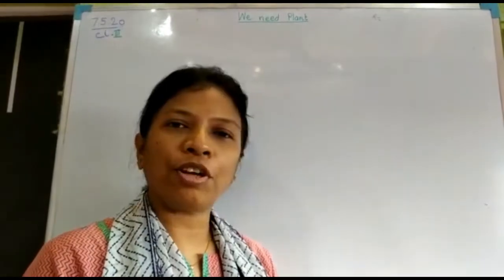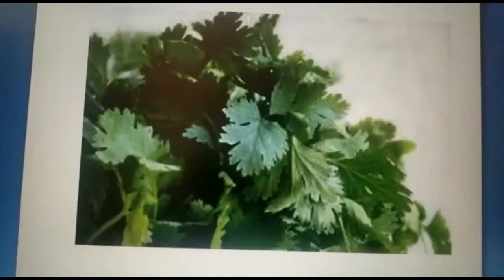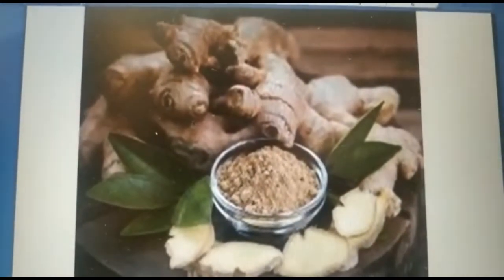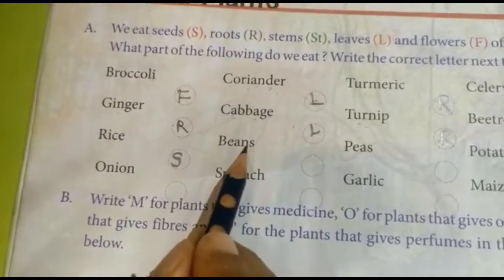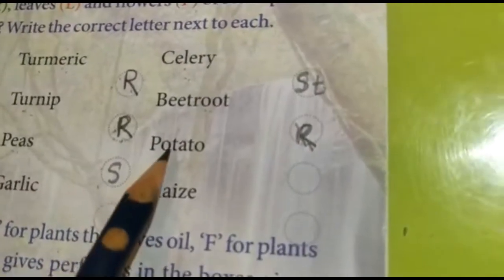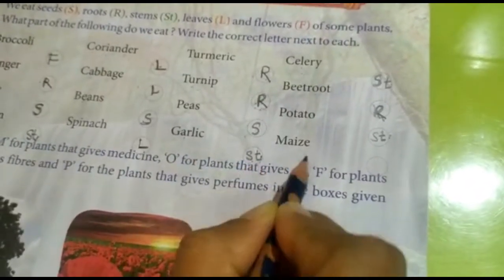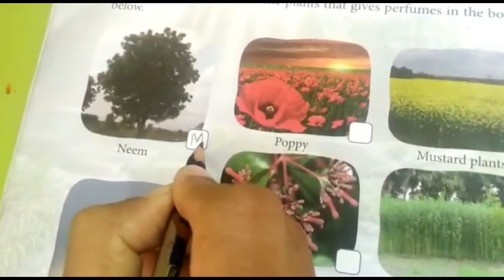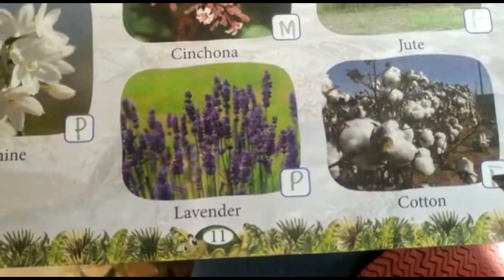STD-III _GK_DPSJ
Topic-We need plants